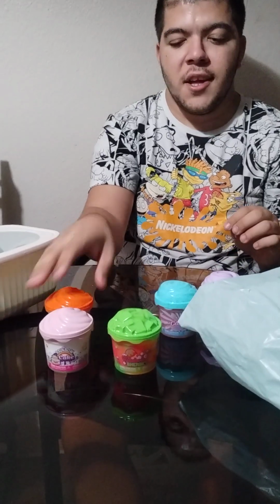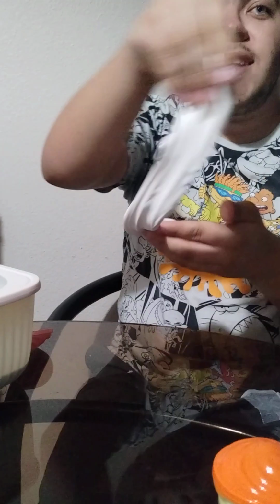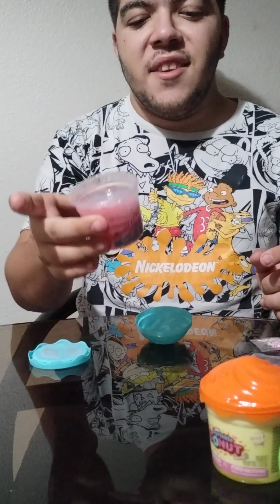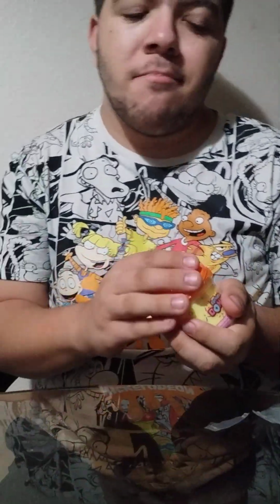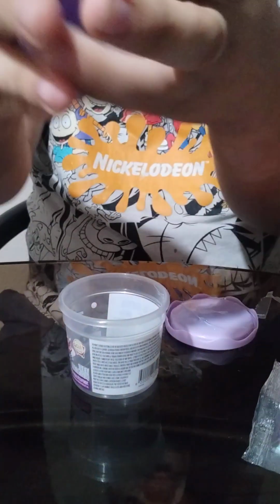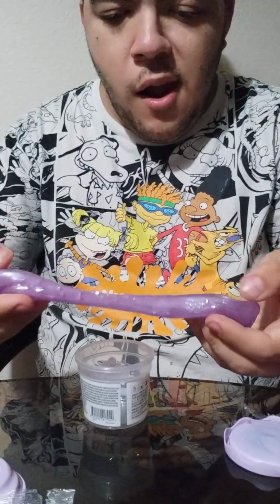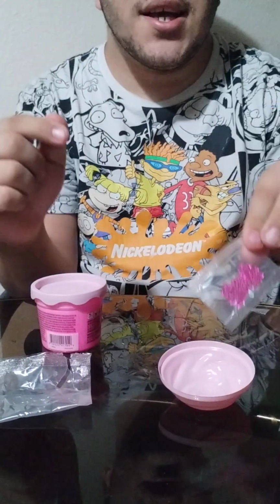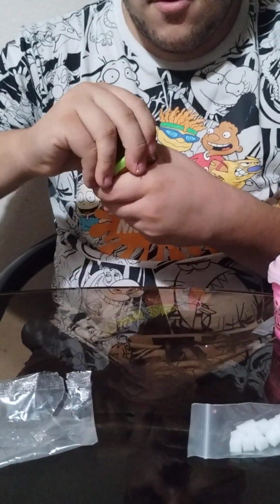Dollar tree. slime review